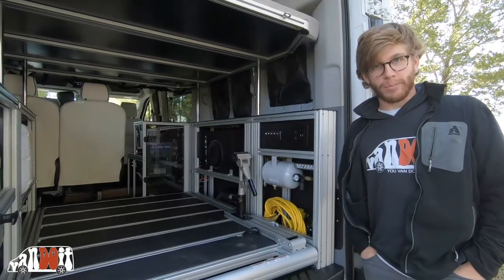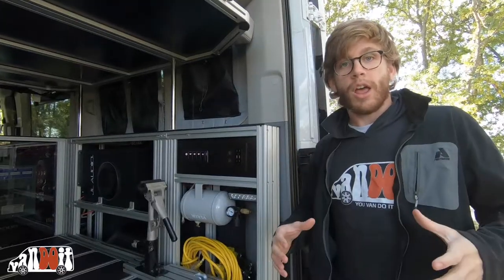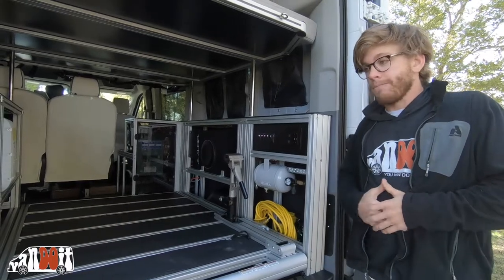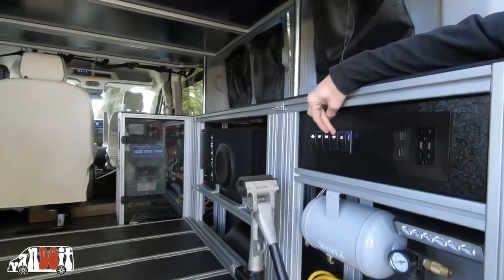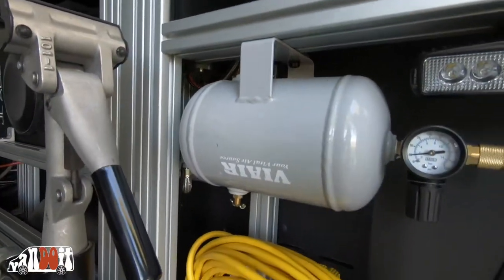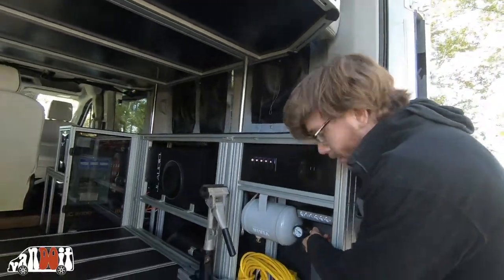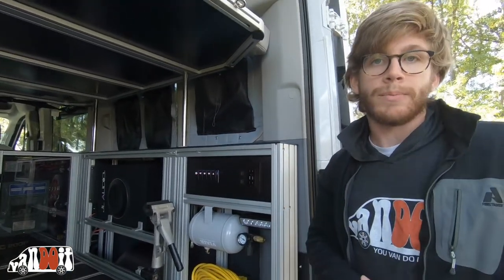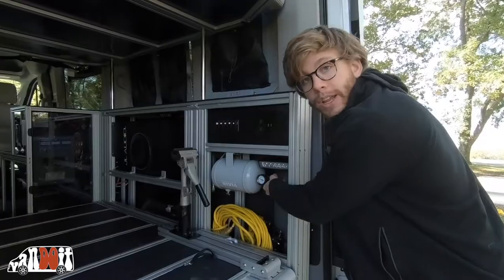Air Compressor: A VanDOit Adventure Van Option with Ford Transit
This option isn't for everyone, but definitely for some! For cyclists, DIYers, etc., having an air compressor gives you quick access to air to air up tires, hookup tools, and clean gear! This van is like a utility knife.

VanDOit is an adventure/camper/utility van company! We up-fit Ford Transit passenger vans into vehicles to be used for all types of things: cycling, camping, paddle-sporting, hunting, touring bands, fishing, skiing, snowboarding, moto-crossing, climbing, etc. From weekend warriors to month long road trips, and from daily drivers to full-time tiny homes, our vans meet almost any need.